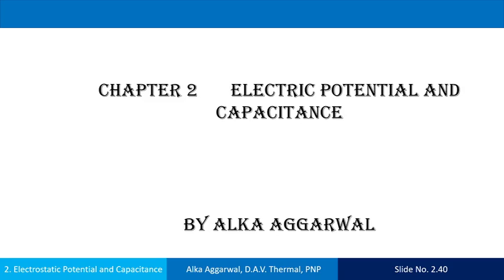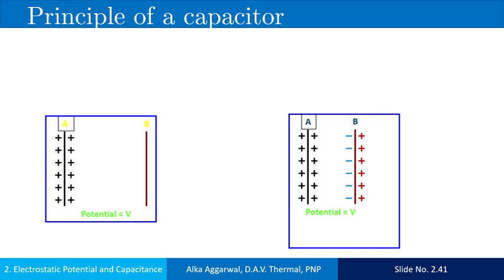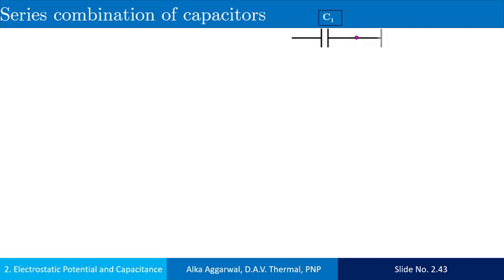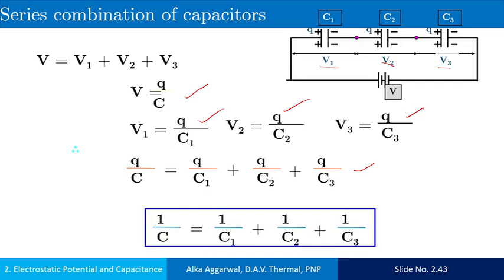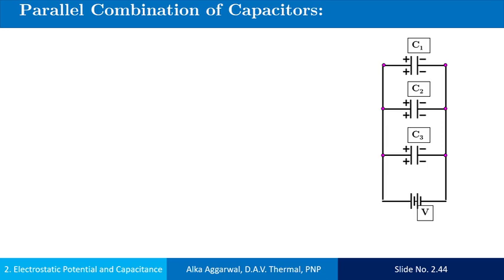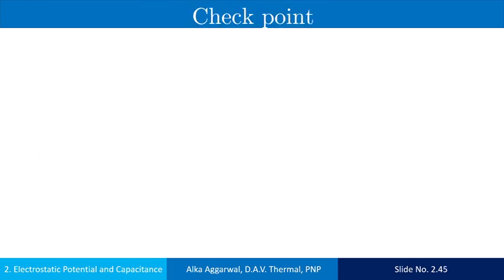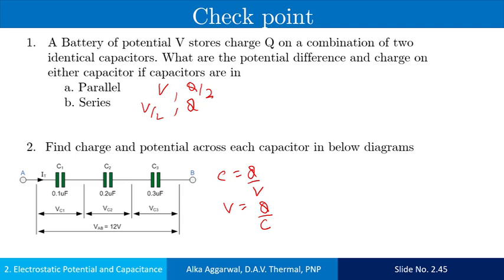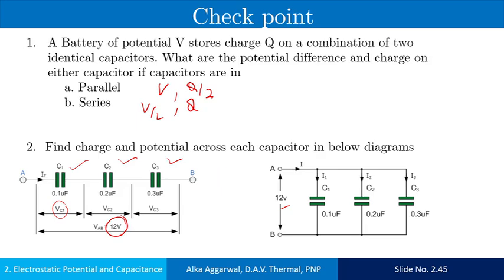physics class12 chapter 2 part 10